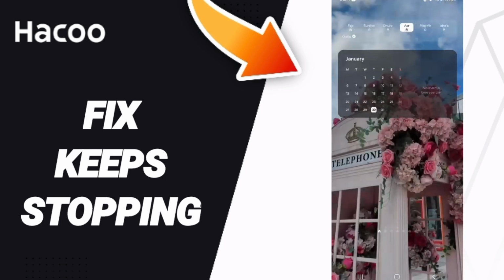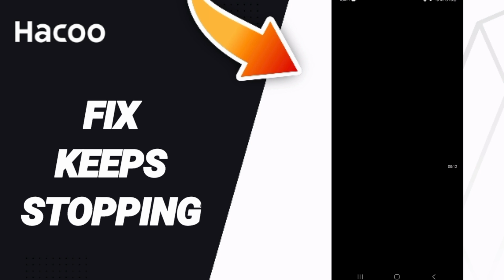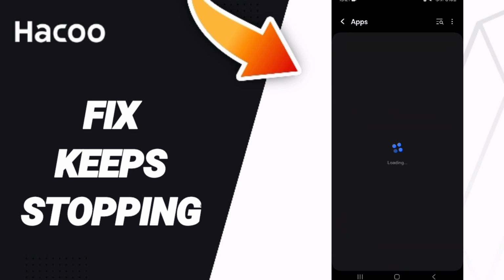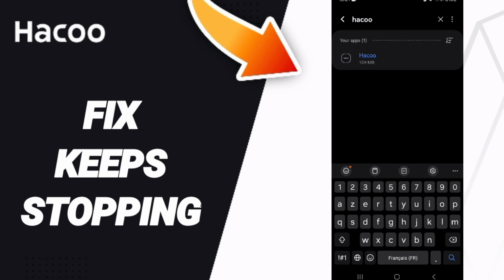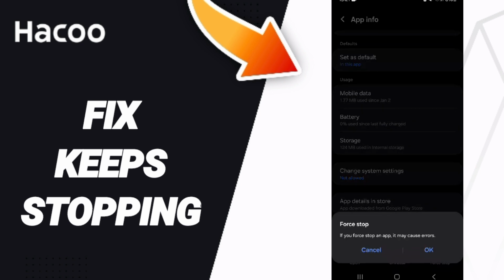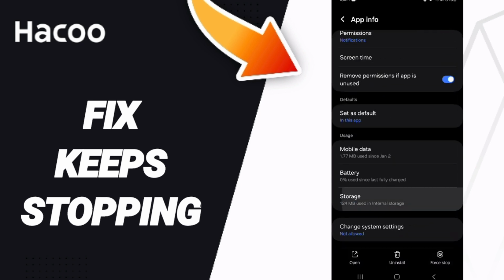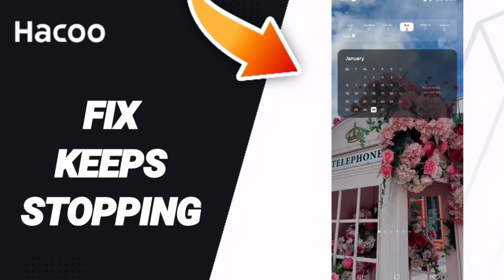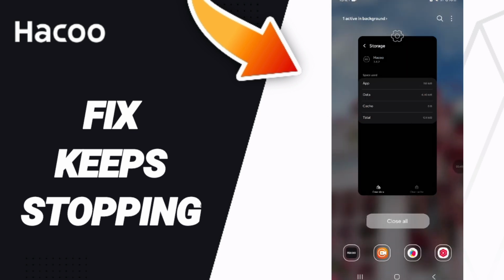How To Fix Keeps Stopping On Hacoo App 2025